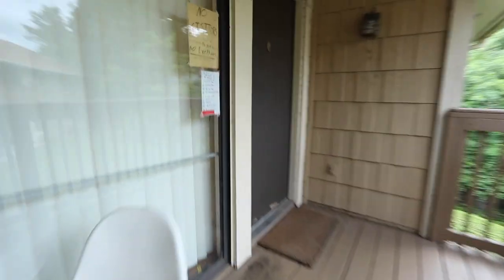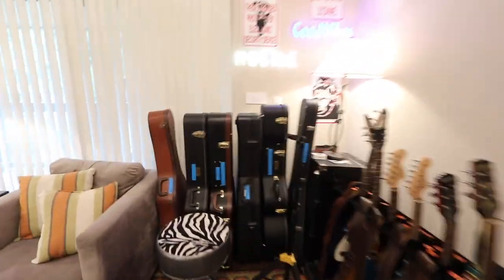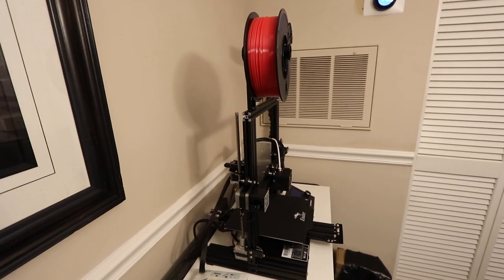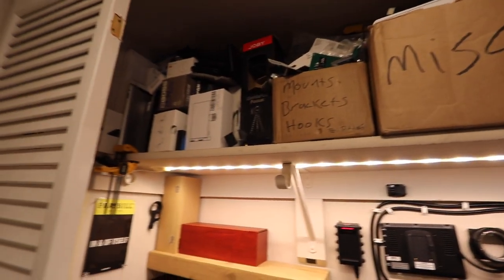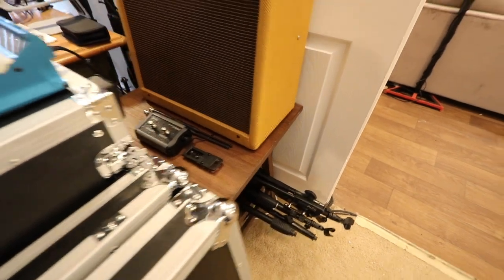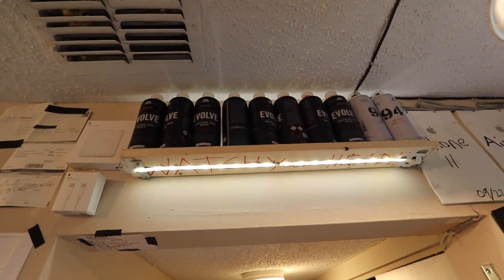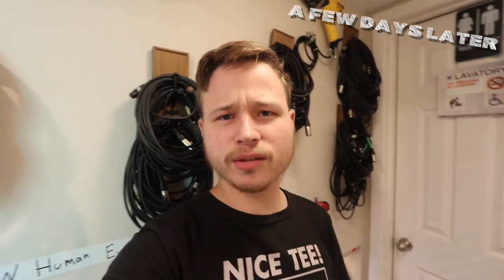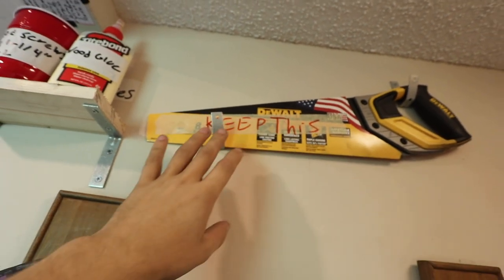NEW Studio Tour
I feel like I make one of these types of videos every like 3 months but. here another one!

Content Crew Instagram!